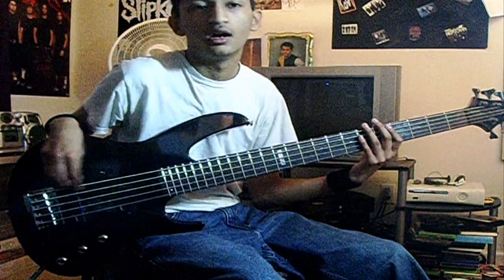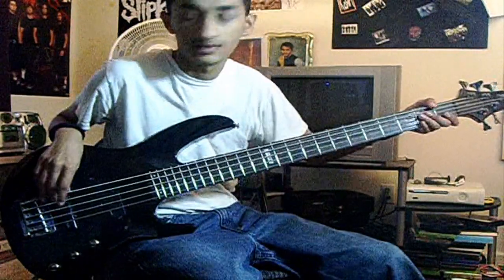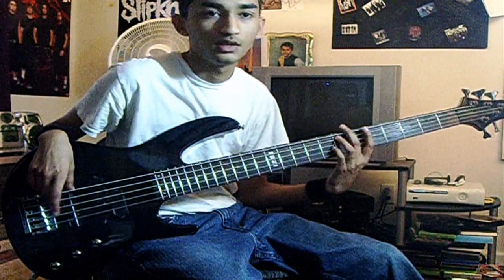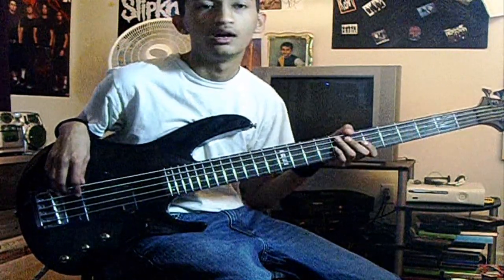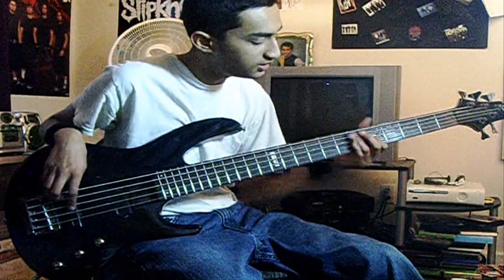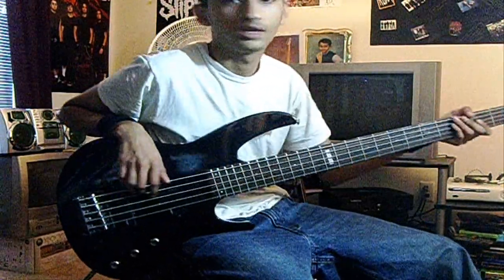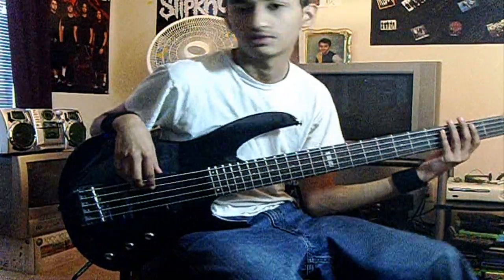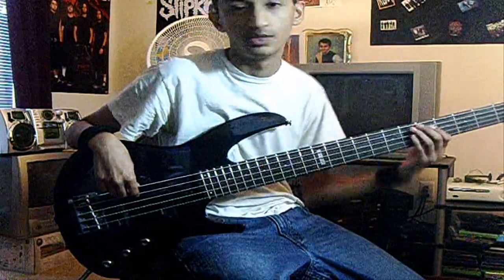Theory: Notes on the Bass [Lesson]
People asked me about this, and I wanted to tell about it.

Basically this is the order you will need to remember:

A,Bb,B,C,C#,D,
Eb,E,F,F#,G,G#

Write that down.

This will help you a lot. This is the first step to playing really well.